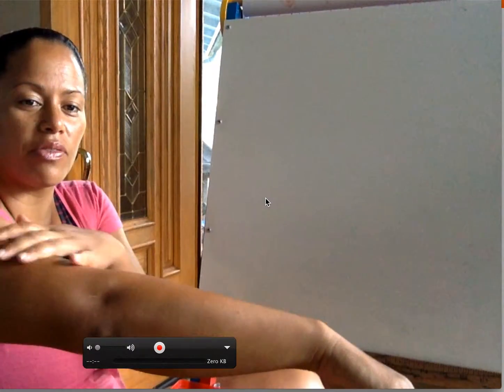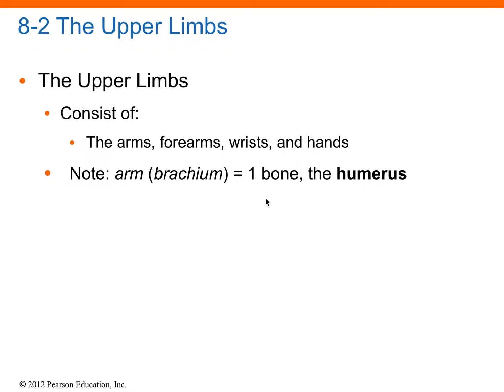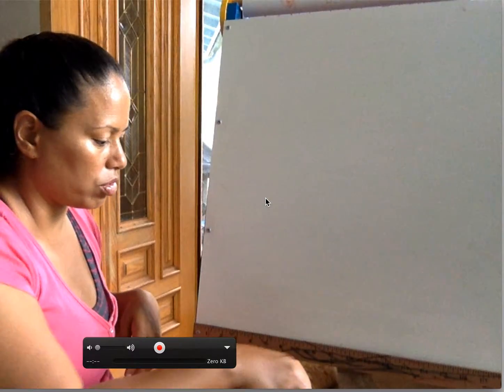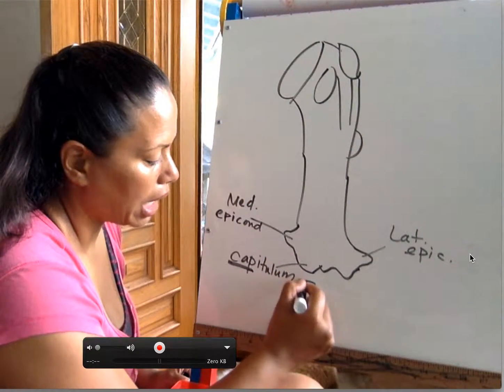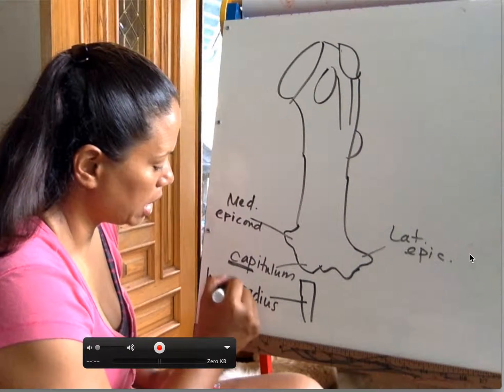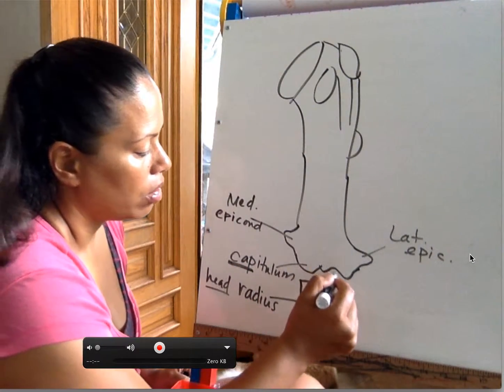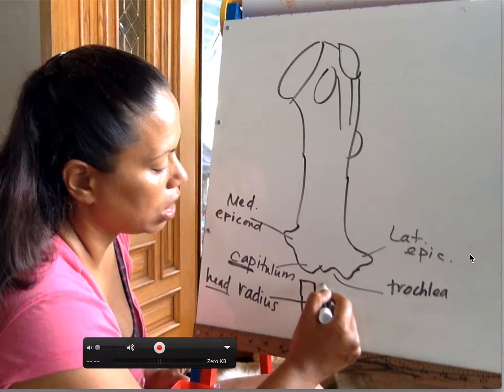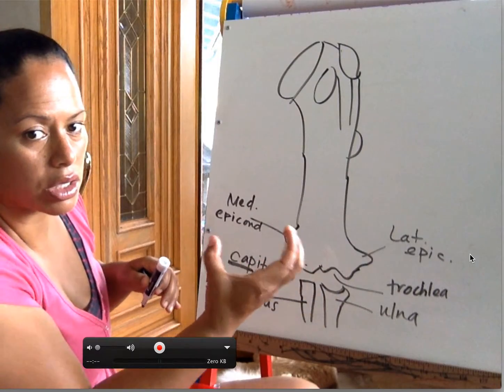PHYL 141 Bone Append 03 video